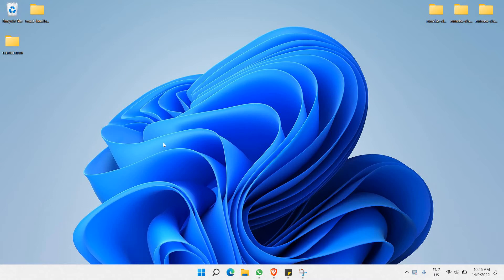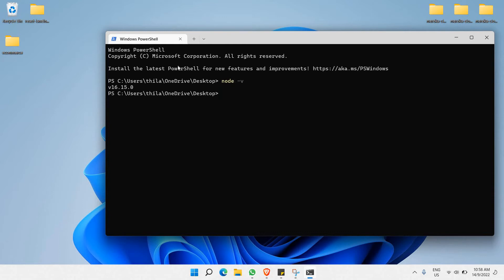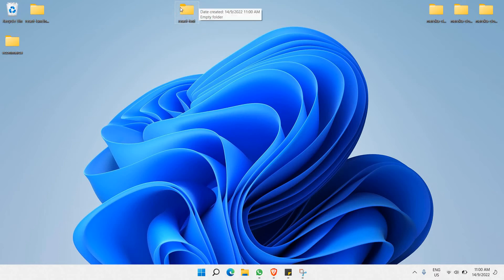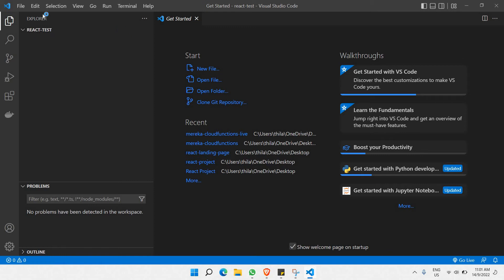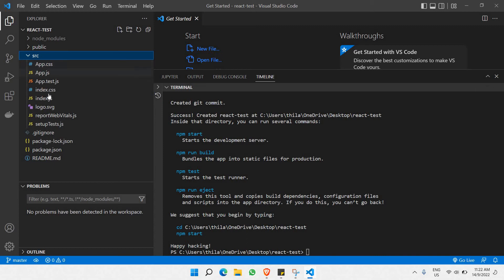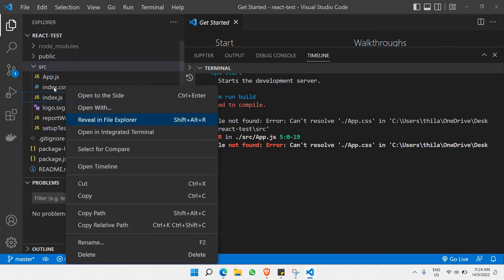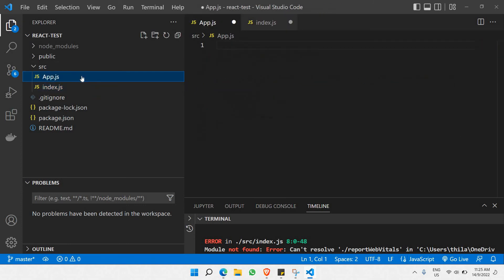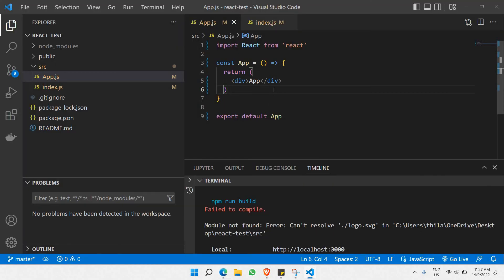Install React Js & Setup Your First Project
In this video we will learn about setting up React JS project.

ReactJS tutorial provides basic and advanced concepts of ReactJS. Currently, ReactJS is one of the most popular JavaScript front-end libraries which has a strong foundation and a large community.

ReactJS is a declarative, efficient, and flexible JavaScript library for building reusable UI components. It is an open-source, component-based front end library which is responsible only for the view layer of the application. It was initially developed and maintained by Facebook and later used in its products like WhatsApp & Instagram.

Our ReactJS tutorial includes all the topics which help to learn ReactJS. These are ReactJS Introduction, ReactJS Features, ReactJS Installation, Pros and Cons of ReactJS, ReactJS JSX, ReactJS Components, ReactJS State, ReactJS Props, ReactJS Forms, ReactJS Events, ReactJS Animation and many more.

✨ Tags ✨
"react" "6"
"react js" "5"
"reactjs" "4"
"react.js" "4"
"javascript" "4"
"web development" "3"
dashboard
reactjs authentication
reactjs api
reactjs api integration
reactjs authentication and authorization
react js advanced
reactjs architecture
reactjs axios
add to cart reactjs
reactjs basics
reactjs bootstrap
reactjs blog
reactjs basics for beginners
reactjs bootstrap tutorial
reactjs backend
react js bootcamp
reactjs bootstrap navbar
blog website using reactjs
build a website using reactjs
bootstrap reactjs
best reactjs course
breadcrumbs in reactjs
benefits of reactjs
bootstrap reactjs tutorial
best reactjs course udemy
basic concepts of reactjs
backend reactjs
reactjs codevolution
react js clone
reactjs context api
react usecontext
react js crud
reactjs component
reactjs calculator
reactjs carousel
react js code with harry
reactjs coding interview
code evolution react js
calculator using react js
code with harry react js
create website using reactjs
reactjs dashboard
reactjs dropdown menu
reactjs drag and drop
reactjs dashboard project
reactjs django
reactjs docker
react js database
reactjs dashboard tutorial
reactjs dropdown
difference between reactjs and react native
dynamic form in reactjs
reactjs error boundaries
reactjs electron
react js express